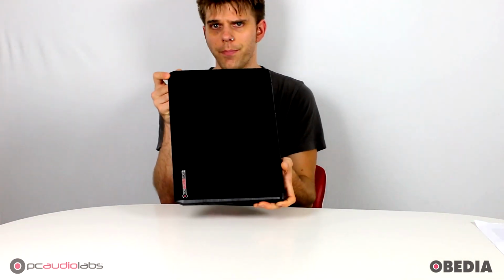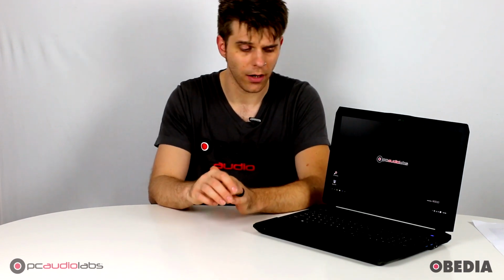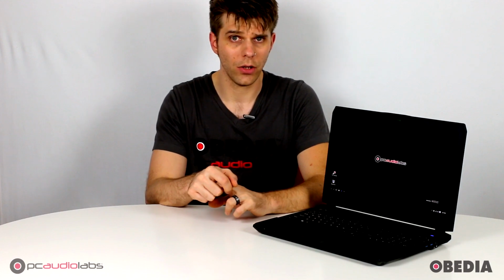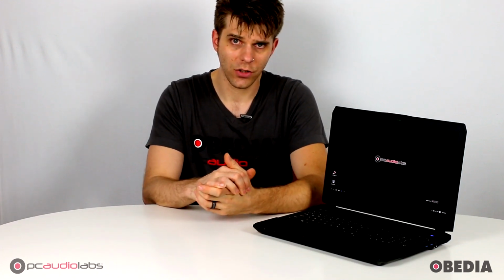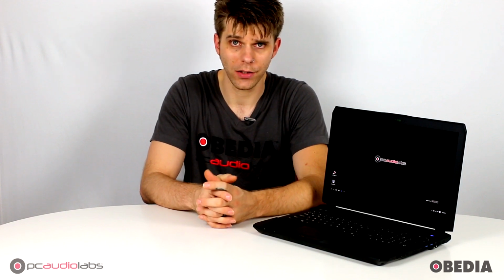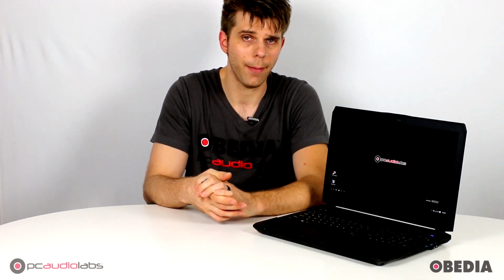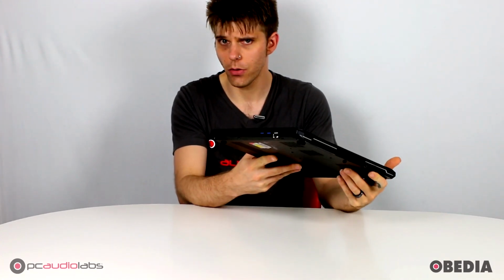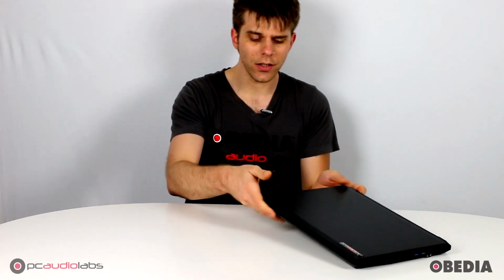PCAUDIOLABS MC M7S PRO AUDIO LAPTOP VS MACBOOK PRO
The PCAUDIOLABS MC m7s is a 15 or 17 Inch Screen Slim Powerful Audio PC with up to 4 Drives and up to 32GB RAM, configured and tweaked for Pro Audio.

. I’m Brian with OBEDIA and PCAudioLabs and today I’m going to be giving you a side-by-side comparison of the PCAudioLabs MC M7S pro audio laptop and a MacBook Pro. Why don’t I have a MacBook Pro? I only have this piece of paper. We don’t know anyone who uses them, sorry. I don’t know what to tell you.

But in all seriousness, what we’re talking about here today is a side-by-side comparison of the M7S and a MacBook Pro and the reason for that is that these two systems are very similar. However, the M7S is going to beat the MacBook Pro in a multitude of ways.

And let’s talk about that. The first thing that I think everyone’s really going to bring up when they go to look at a Pro Audio laptop versus a MacBook is going to be, “How sleek it is, how well designed, etcetera,” so let’s just get that part out of the way.

The M7S is extremely sleek, it’s a good looking laptop, let’s just face that. It’s going to be very much on par with the MacBook Pro with the screen type because you can select the 4K option for your screen type when you select the M7S at pcaudiolabs.com. It’s also going to be on par with the keyboard on the MacBook, giving you a full-size backlit keyboard, it’s a chiclet-style keyboard and it’s going to give you a really capable touchpad as well as it is multi gesture sensitive, again going to be on par with the MacBook.

So, just right out of the gate, this system aesthetically is going to be on par with the MacBook Pro. I know a lot of people look at aesthetics when it comes to their laptops and I can understand that. We understand that here at PCAudioLabs, so I just want to get that part out of the way and show you guys, “Yes, this is a sleek cool laptop that’s really, really capable.”

So, now let’s talk about how we completely beat the pants off of the MacBook. First of all, this system has a couple of different processor options and those options are going to give you a processor that’s going to run anywhere from around 2.6 GHz to 3.7GHz with the overclock option for the MC M7S. You can get roughly the same processor options for a MacBook Pro, but where things differ a little bit there is your ability to make those selections. You can choose the processor that you want on the M7S at pcaudiolabs.com. It’s a difference from the Apple offerings.

And now, here’s where, again, we really start to put the MacBook to shame. First of all, RAM configurations. A topped out MacBook Pro completely maxed out, which is going to be, by the way, the most expensive MacBook. That MacBook is only going to allow you 16 GB of RAM, which is certainly nothing to sneeze at. 16GB is pretty good. Compare that, however, with the M7S that allows you to utilize up to 32GB of RAM and we can offer you Kingston HyperX RAM which is going to run faster that that MacBook RAM.

And we just beat the pants off of the MacBook. And more RAM, by the way, is going to be extremely useful in those high plug-in counts, using those plug-ins and instruments that are sample-based. When you’re using plug-ins they use a lot of impulse response and for video editing, that extra RAM is going to be really, really helpful. That helps to make this into a workhorse of a system and of course, we beat the pants off the MacBook because you can choose more RAM in our system than you can in the MacBook.

Next up: storage. Now, storage in a maxed out MacBook Pro is going to be about 5 or 12GB of solid-state storage. That’s pretty good, certainly nothing to sneeze at again, but that’s all you get. You can’t expand on that in the system in any way. However, in the MC M7S from PCAudioLabs, depending on the configuration, you can configure up to four hard drives.

So, if you’re a DJ or a video editor or an audio recordist and you’re in the field a lot and you want everything to be in your system and just in your system, you can do that with the M7S because you can configure multiple hard drives in the system and all of those can be solid state by the way, so they’re going to be super fast and they’re not going to make the system huge and unruly and hard to throw in a backpack. You are not going to have to use external hard drives or anything along those lines. This is where, again, we really beat the MacBook is on the storage. You get so many more options with the M7S than you do on the MacBook with respect to storage and you can configure all those options at pcaudiolabs.com.

Finally, let’s talk about input and output ports. And this is, again, where the MacBook loses the race. MacBook Pro, even the maxed out MacBook, only has two USB ports and it’s got two Thunderbolt ports.